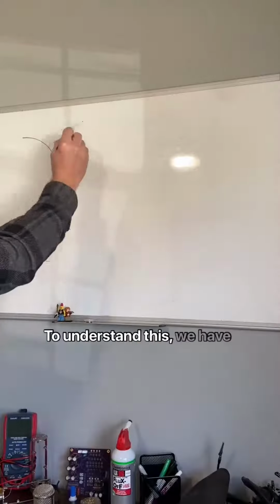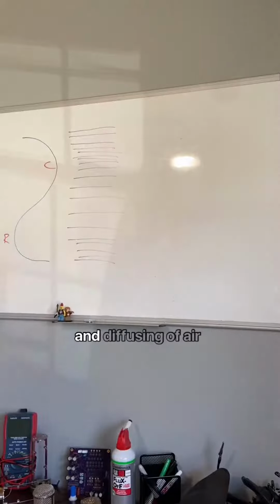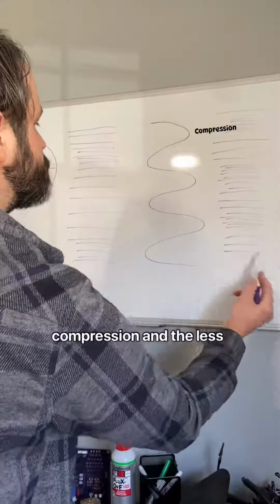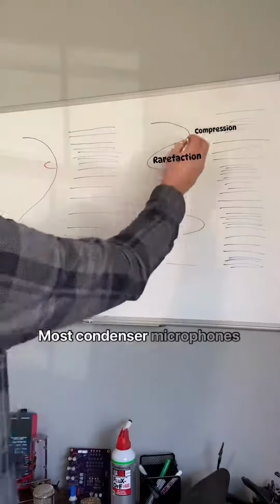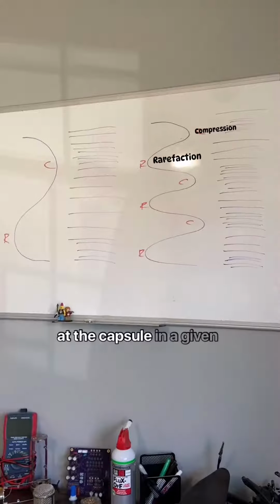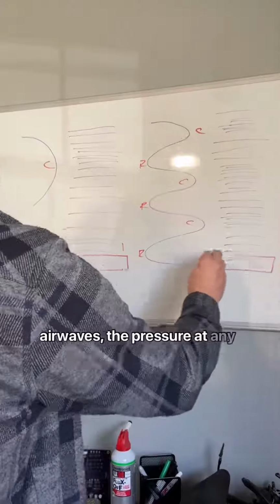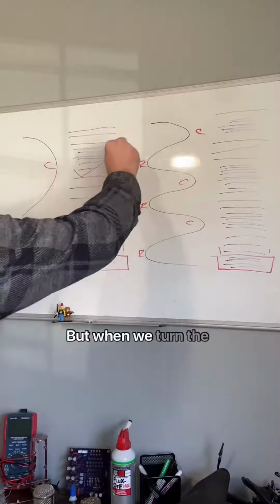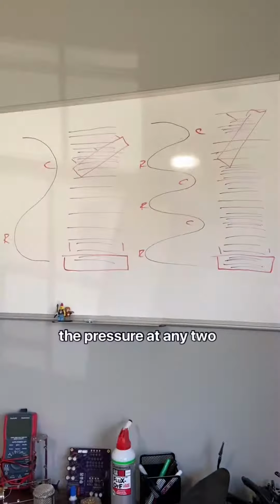CONDENSER MICS EXPLAINED by Vanguard Audio Labs - Why Omni usually isn't omni!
This one is a doozy. Ask questions below! Had to cut a bunch of info to fit the IG reel format.

The most common application of this concept is on vocalists to reduce sibilance and brightness.

There are mics like random-incidence mics and free-field mics that don't exhibit this effect, but your multi-pattern studio condenser PROBABLY  uses a Braunmuhl-Weber capsule style and behaves this way!

This is a bit confusing as a concept until you realize that the diaphragm is feeling a push AND pull at different points of the diaphragm at high frequencies, sort of like destructive phase cancellation. The capacitance doesn’t change as much, so a voltage change for that frequency isn’t generated as strongly - at an angle, the capsule just can’t “hear” those high frequencies as well!

There’s some fancy math to tell you where exactly you’ll start seeing a rolloff depending on capsule size, but I prefer to use my ears and not my eyes - this is music, after all.